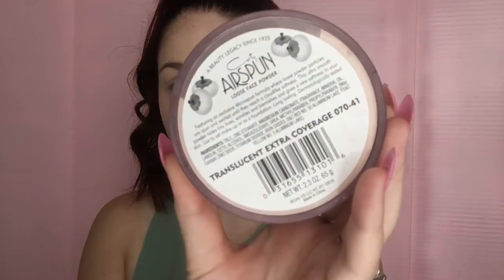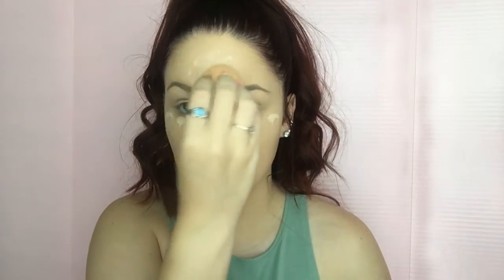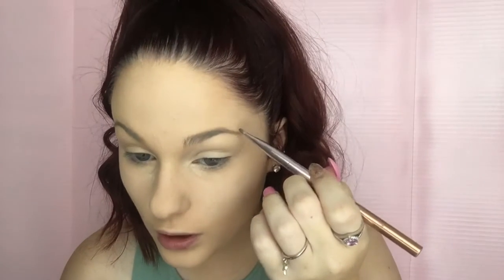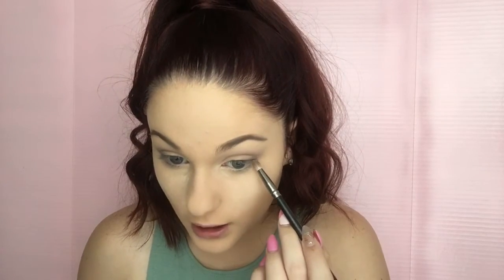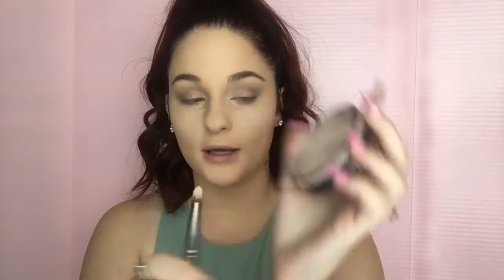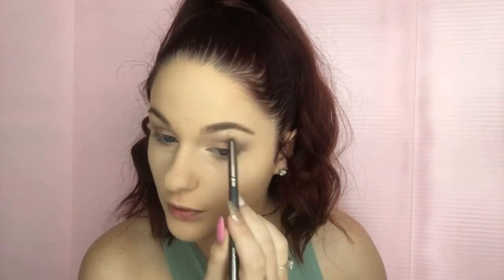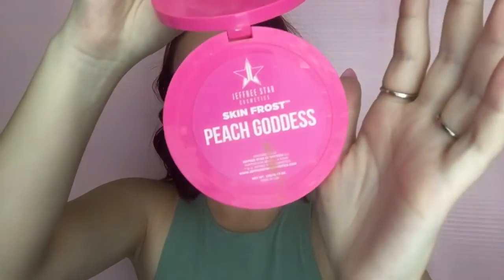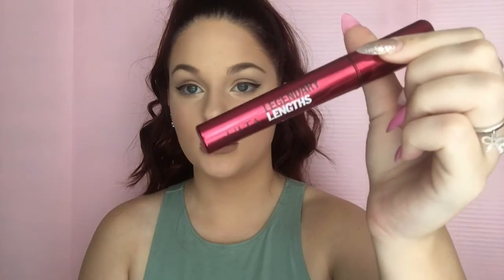My Everyday Makeup Routine :)